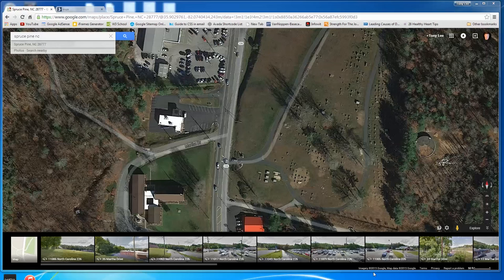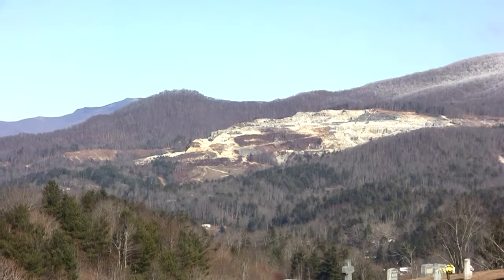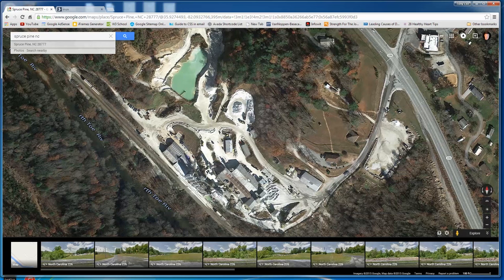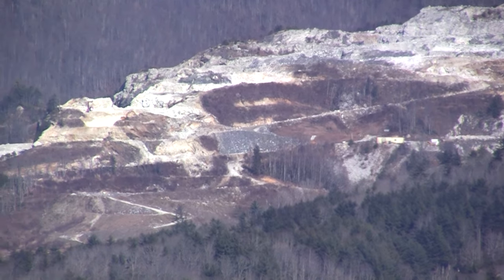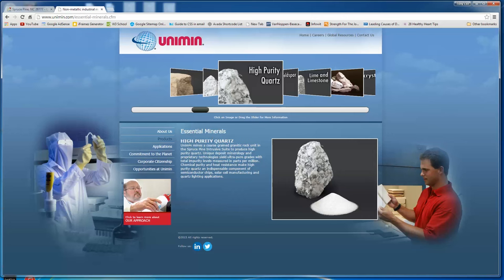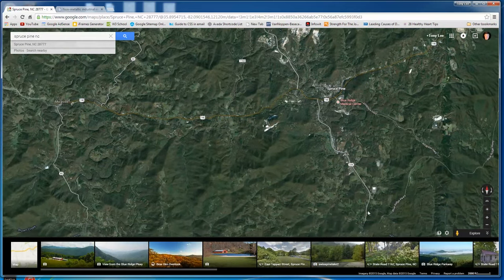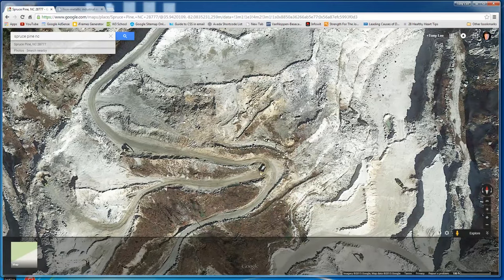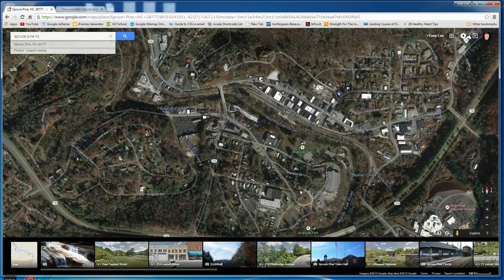One of America's Most Significant Mines - Unimin - Spruce Pine NC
Perhaps the highest grade quartz silica in the world is mined in Spruce Pine NC. This raw material is fabricated for semiconductors, computer chips, solar cells, quartz lighting and other uses. Feldspar from the same mines is used for ceramics, electrical porcelain and glass and fiber insulation. I shot my video clips from Spruce Pine Memorial Cemetery on Burleson Hill.